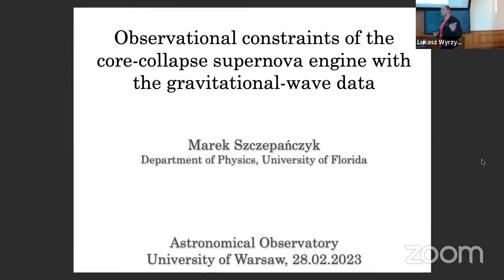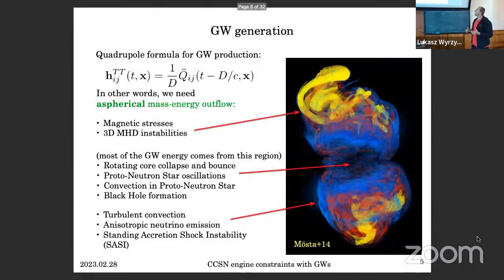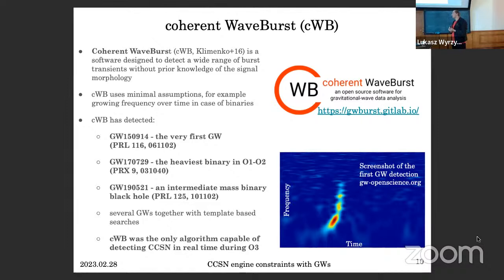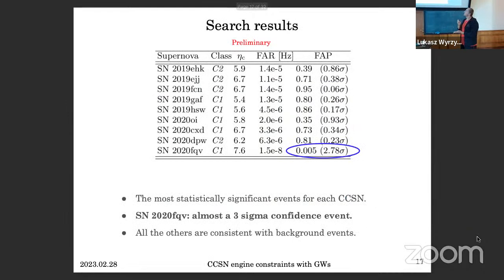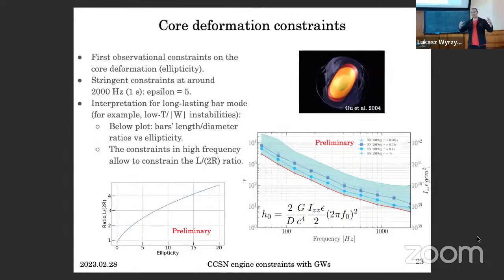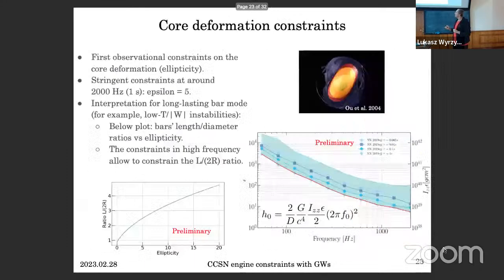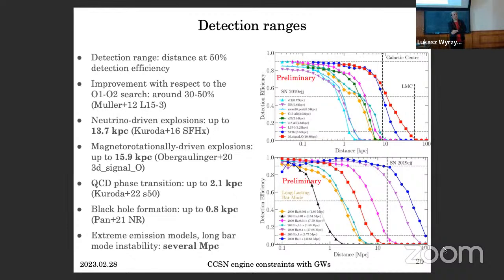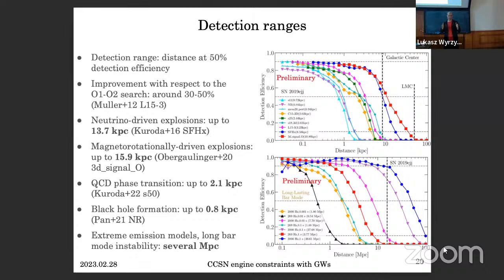Astronomical Observatory Tuesday Seminar 28 Feb 2023 4pm CET, Marek Szczepanczyk (Uni.Florida)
Marek Szczepanczyk
University of Florida, US

Observational constraints of the core-collapse supernova engine with the gravitational-wave data

Abstract:
Core-collapse supernovae are violent explosions of massive stars. The next supernova in our Milky Way will be one of the most important astronomical events of the century. While astronomers observe them daily in distant galaxies, the mechanism driving the explosion is still unknown. Gravitational waves and neutrinos are the only means directly probing the central engines of these spectacular events. With the advent of Advanced LIGO-Virgo, we can constrain the supernova central engine observationally for the first time. I will present the results of the search for gravitational waves in the data from the third observing run of LIGO-Virgo. We analyzed the supernovae observed optically at distances up to 30 Mpc. We have not found any gravitational waves, so we provide upper limits on the emitted gravitational wave energy and power. For a population of the analyzed supernovae, we constrain the possible core deformation and exclude parameter space of extreme emission models.